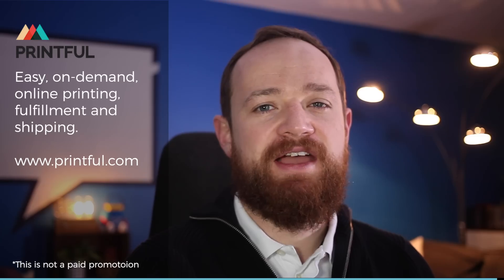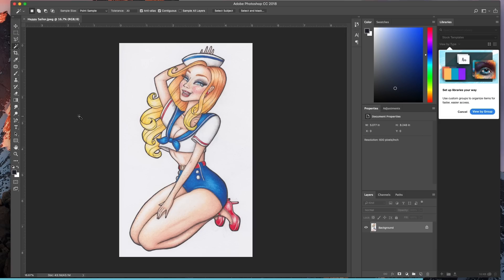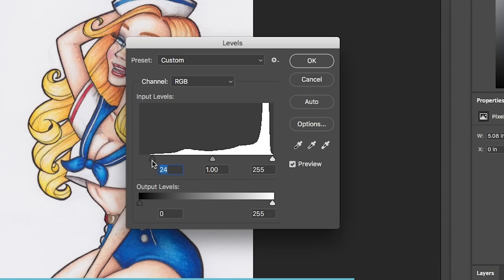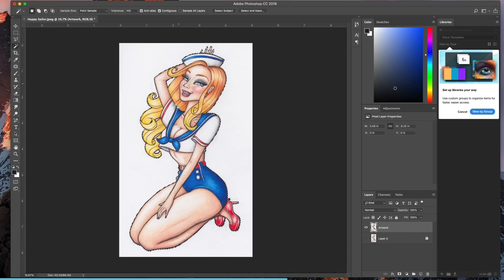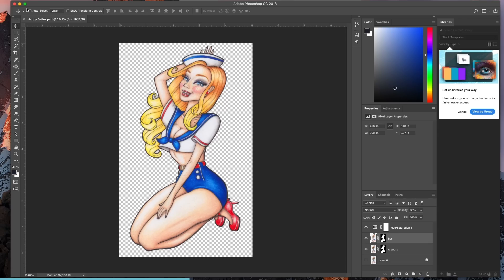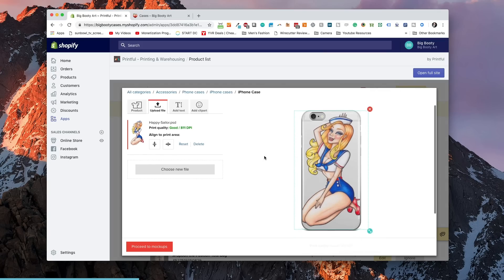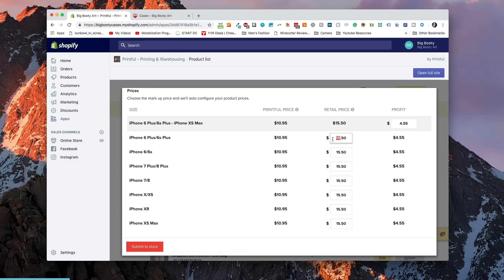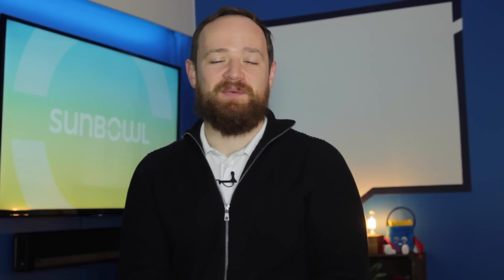Shopify & Printful - File Preparation (Shopify Advanced)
How to properly prepare a file for printful on Shopify. I walk through how to do this in photoshop and upload your finished PSD file to the Shopify App. Then I show you how to create a collection and price the phone case for sale.